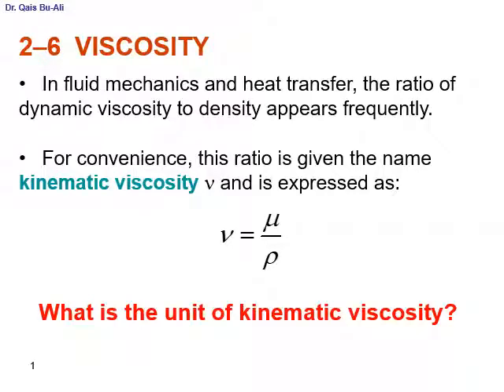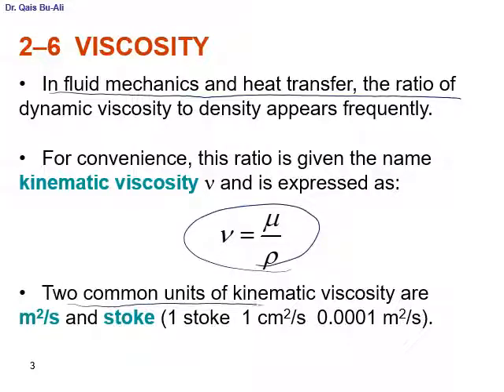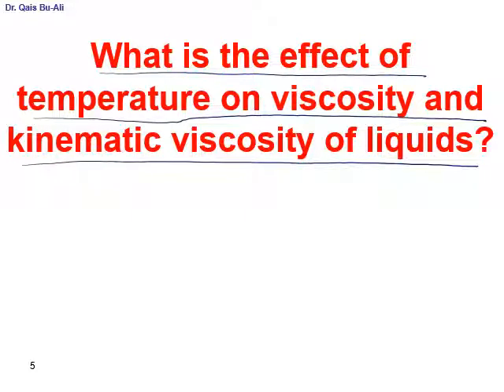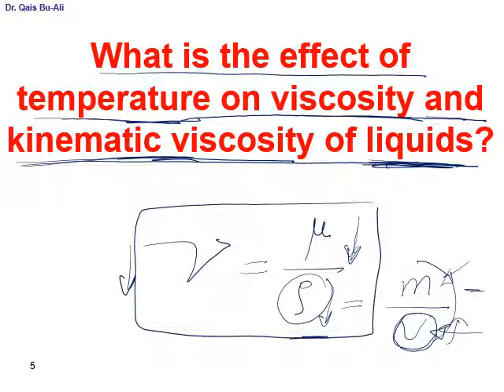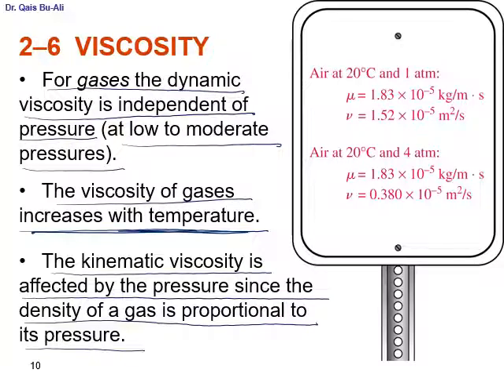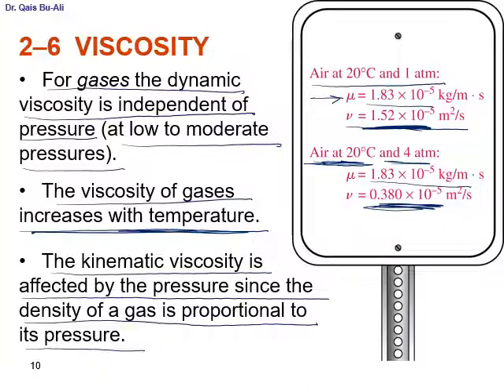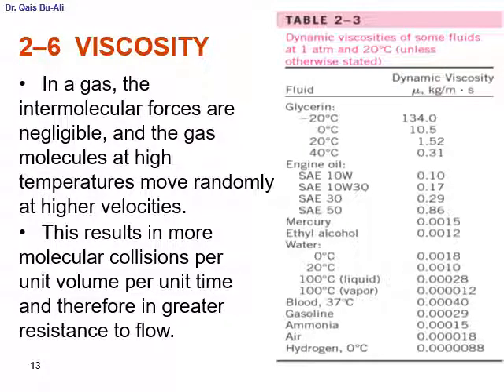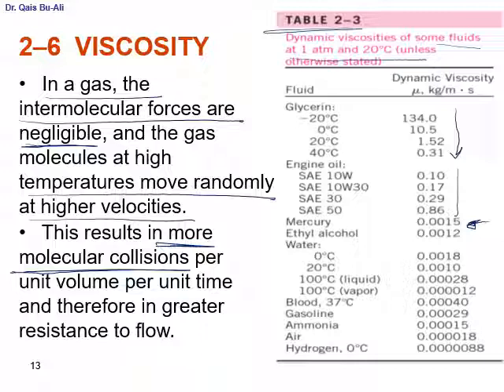Properties of Fluids (5)